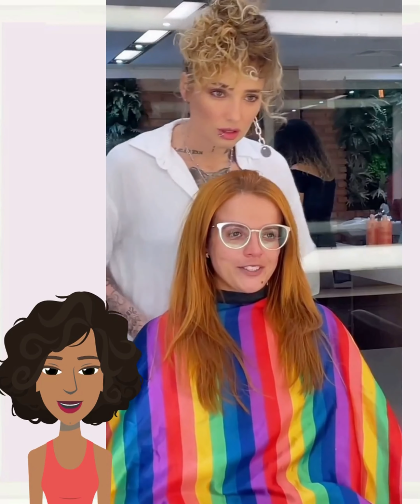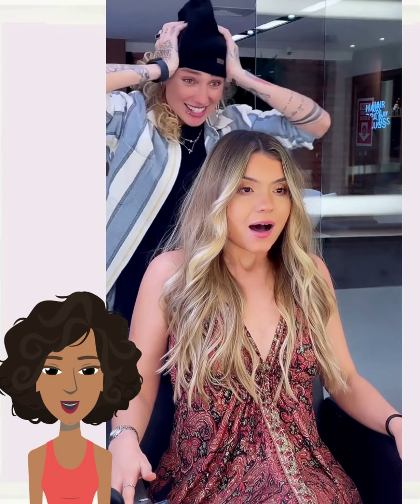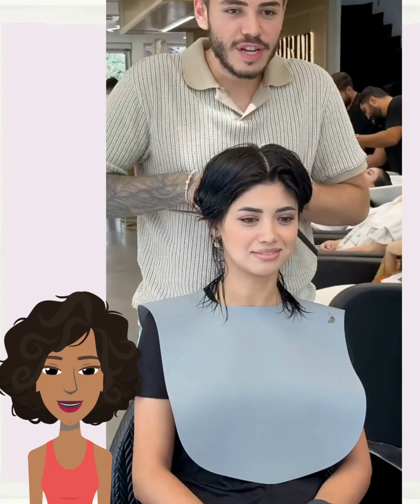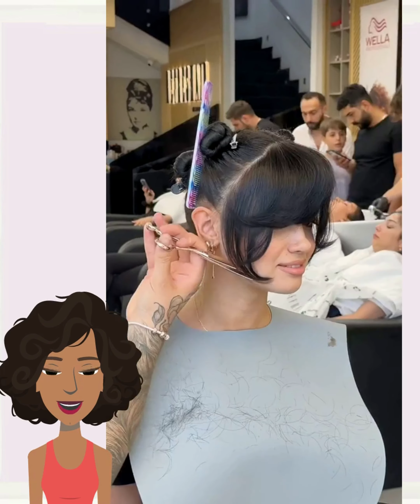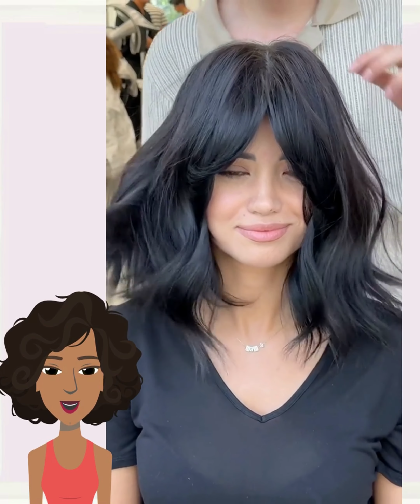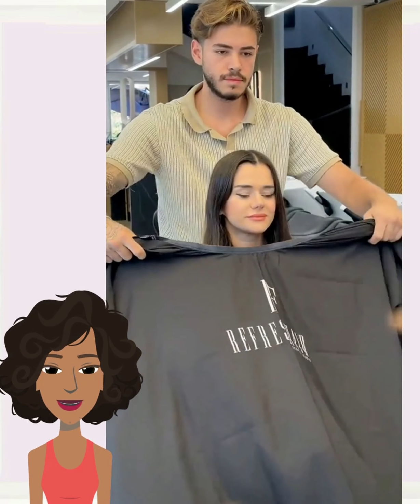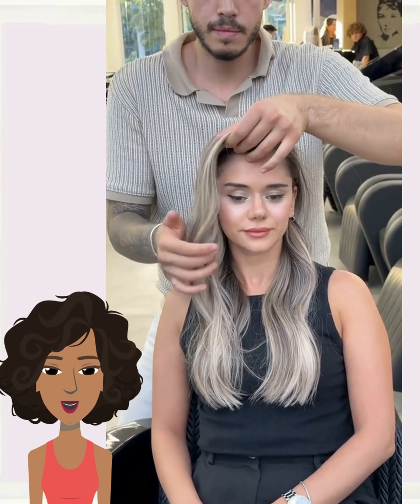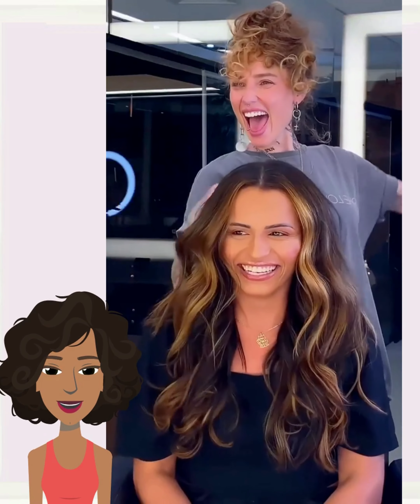Really Cool Hair Makeovers You Must See!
video topic:
- pixie haircuts
- hair transformations
- 2023 fashion trends